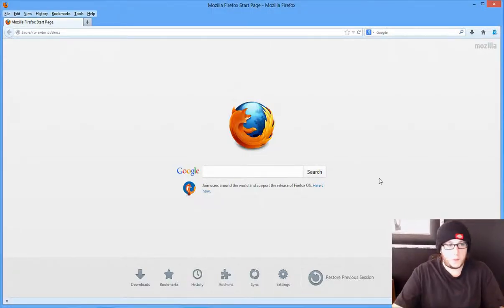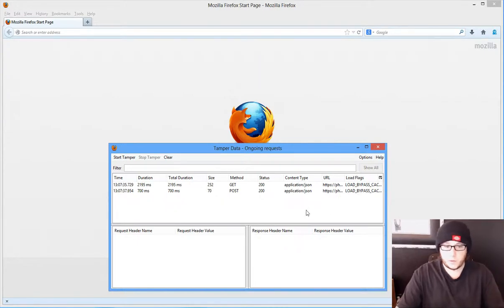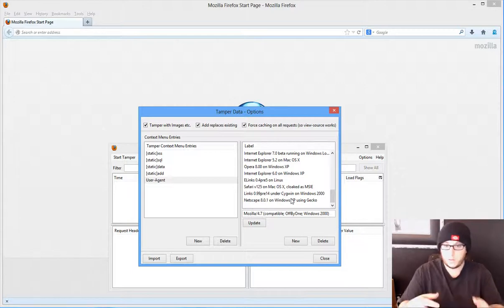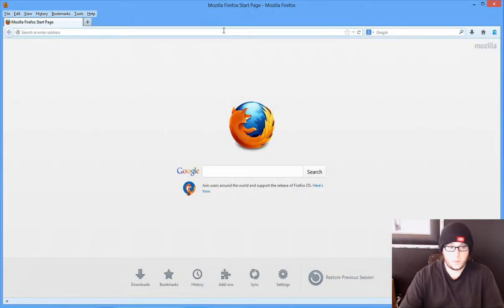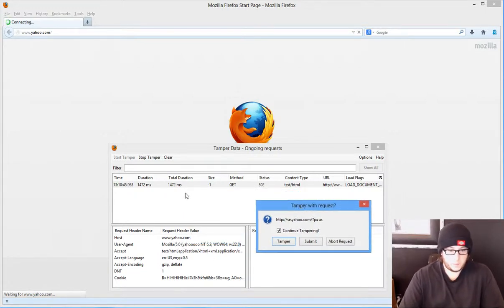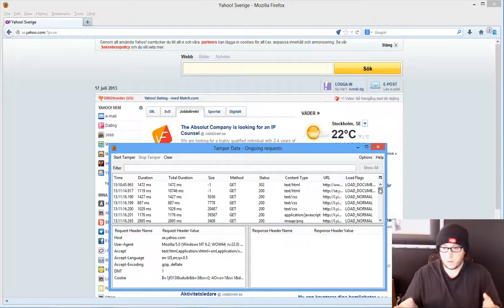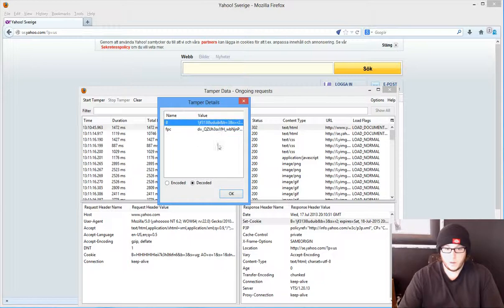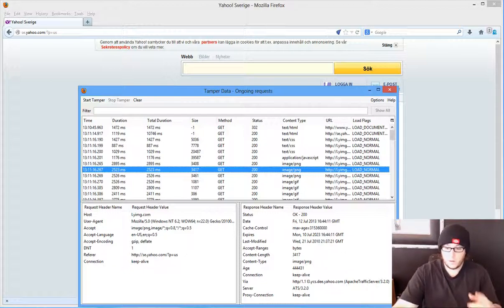Stop being Fingerprinted by Websites, Tamper Website Headers for Anti-Tracking.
Today Lance Seidman [Twitter: @LanceSeidman; shows us how websites are going to fingerprint us but also how stop being able to be tracked/fingerprinted by fighting back-- change the Data coming in with Tamper Data (Firefox Addon) and trick them with new headers!